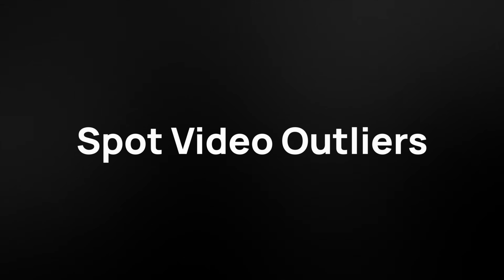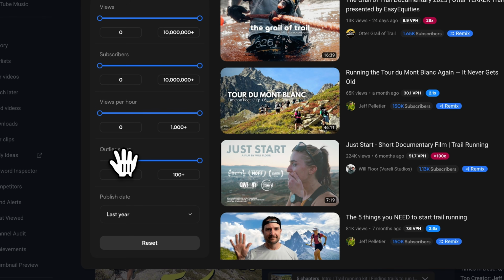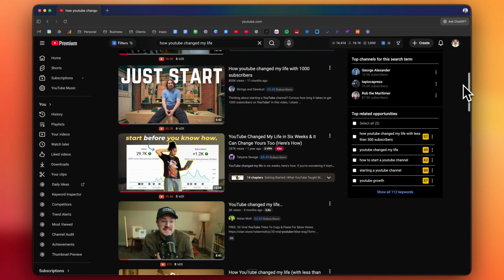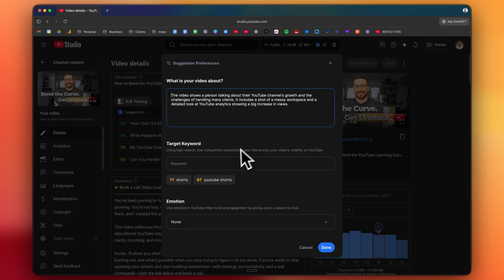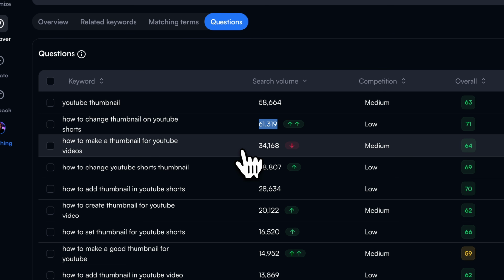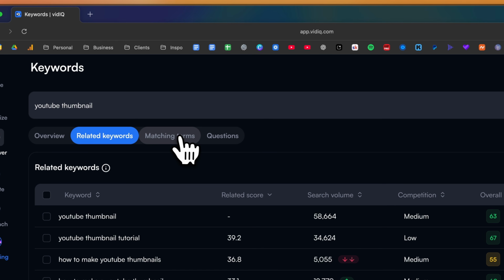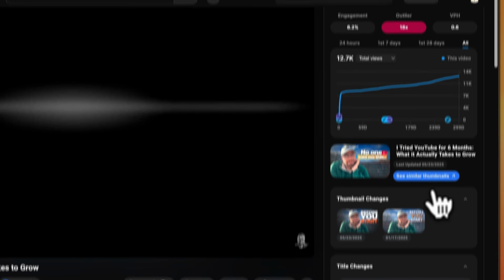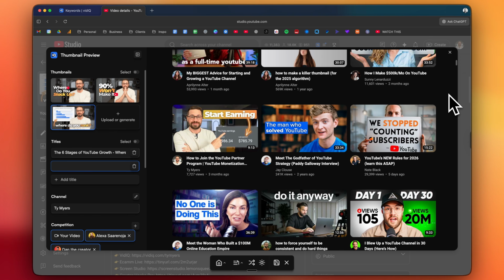The Only vidIQ Tutorial You Need to Get More Views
🎯 What’s holding your channel back? Take the free quiz
*The Only YouTube Growth Tools I Recommend* 🚀
At time of posting:
💰 Total YouTube business revenue: $25,260.82